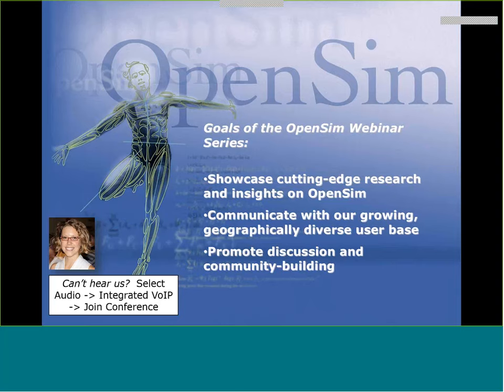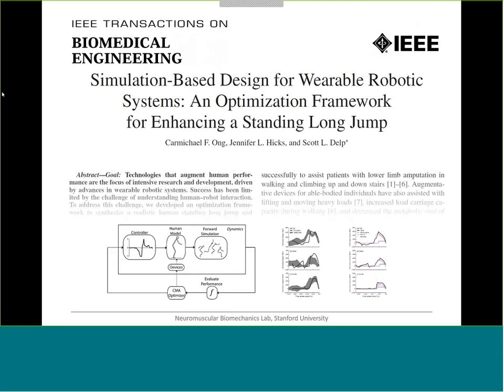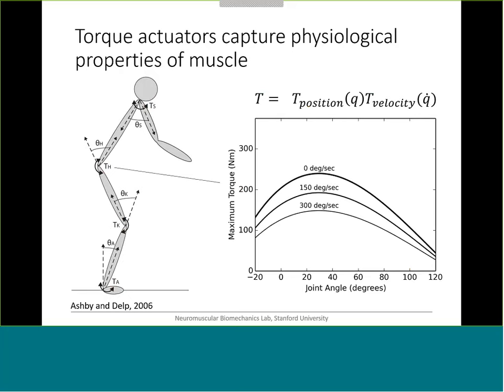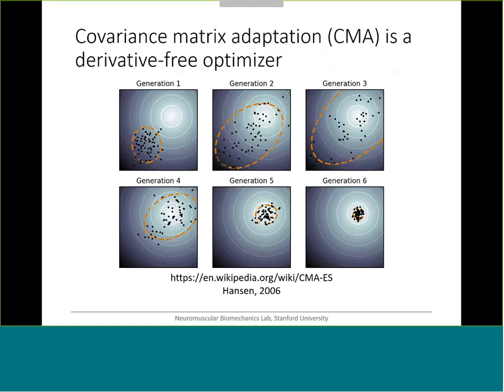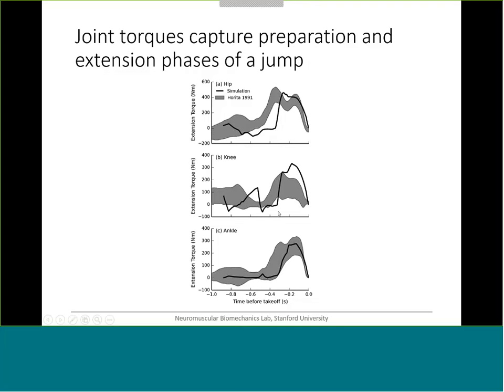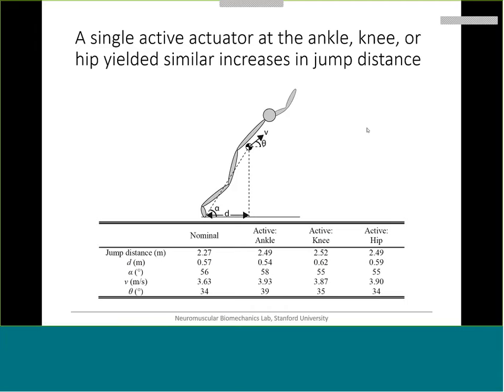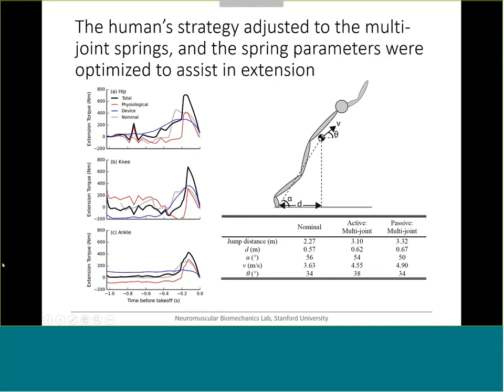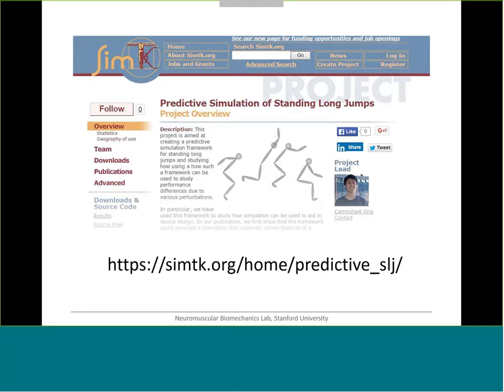Webinar: Simulation-Based Design of Devices to Enhance a Standing Long Jump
Advances in robotic technology have recently enabled the development of wearable devices aimed at assisting human movement. A major challenge in their development is characterizing the human-robot interaction. This webinar covers our work in understanding these interactions in a standing long jump.  We describe an optimization framework to synthesize realistic human standing  long jumps and investigate how simulated wearable robotic devices can improve jump performance. For a detailed description of this work, please refer to our paper:  Ong CF, Hicks, JL, Delp SL, "Simulation-Based Design for Wearable Robotic Systems: An Optimization Framework for Enhancing a Standing Long Jump," IEEE Trans Biomed Eng, 2015.

The code for performing dynamic optimizations and the models used for simulating the long jump are available